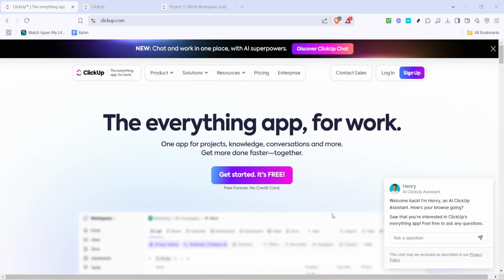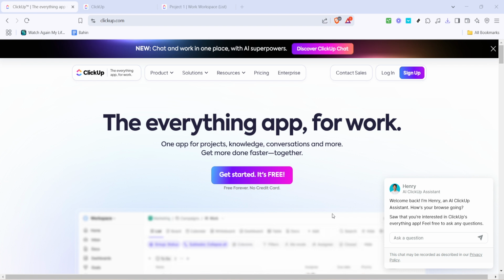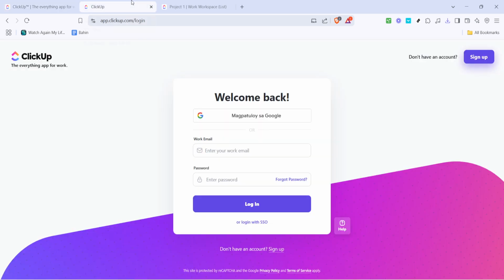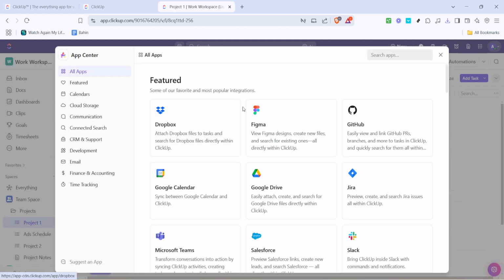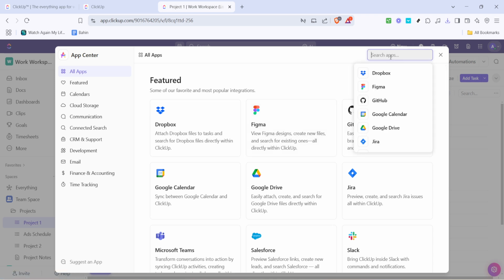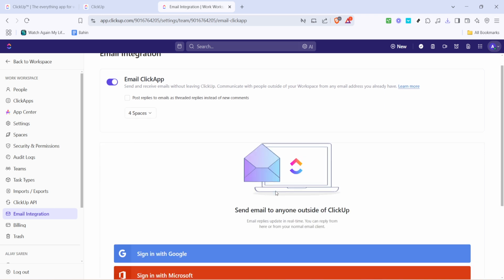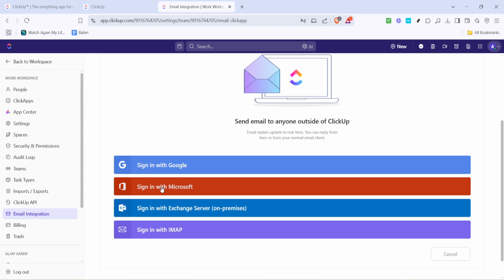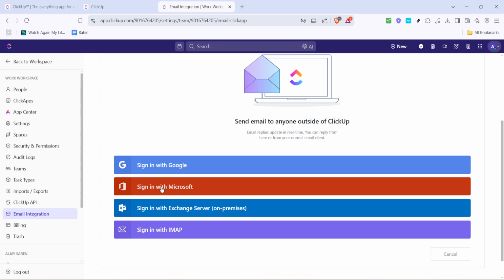How to Integrate Clickup with Microsoft Outlook (best Methods) (Full 2025 Guide)